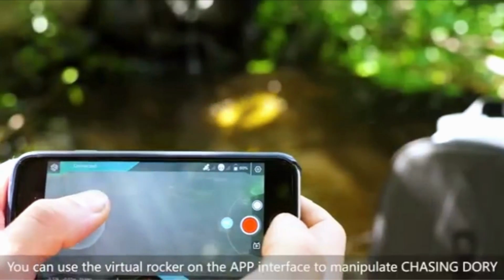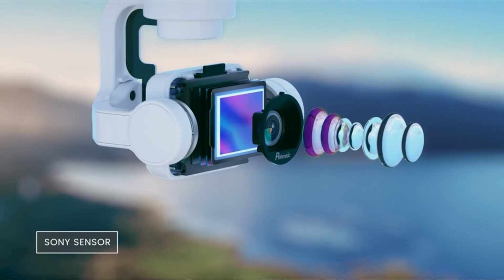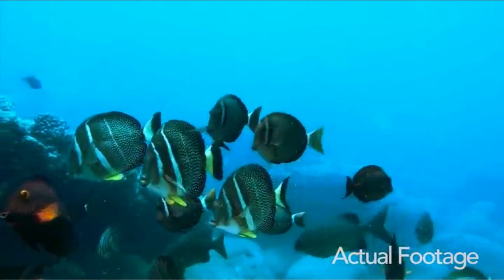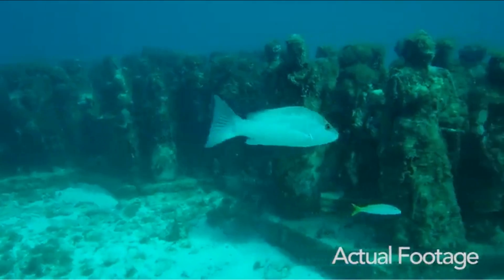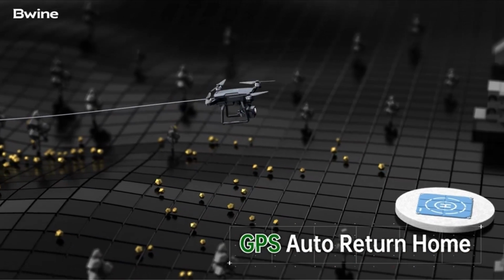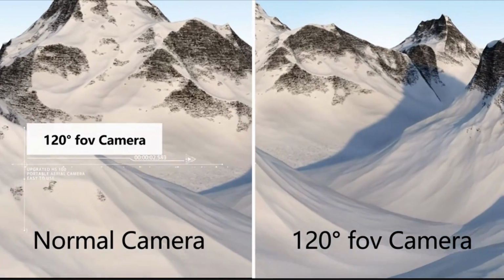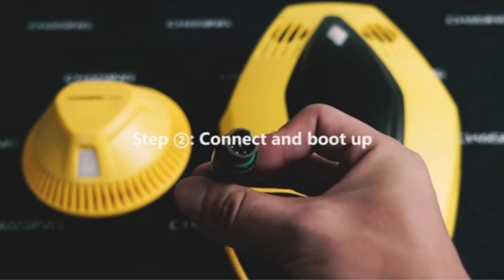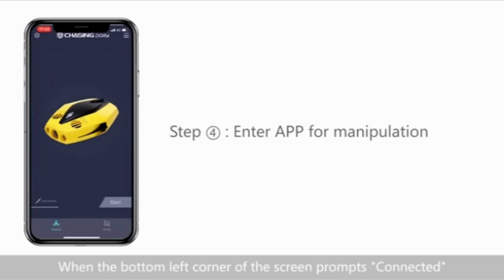Top 5 Best Fishing Drone Under $500 2023!🔥🔥🔥✅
Hey guys, Today what I have is the Top 5 Best Fishing Drone Under $500 2023! I have made a list of the Top 5 Best Fishing Drone Under $500 2023 which will help you decide which one to choose.

Quick Links:✔
   introduction 0:00

Introducing the best fishing drone under $500 for 2023. If you're a fisherman in search of a drone that can enhance your fishing experience, look no further. This comprehensive list showcases the top drones that address your concerns about durability, price, battery life, and more. With their exceptional camera quality, ease of flight, and unique features, these drones are designed to make your fishing trips easier, faster, and more enjoyable.
The Ultimate Fishing Drone Under $500 in 2023Are you ready to take your fishing experience to new heights? Look no further than the Potensic Dreamer Pro 4K drone. With its exceptional features and affordable price tag, this fishing drone is perfect for beginners and enthusiasts alike. Let's dive into what sets this drone apart from the rest. One of the standout features of the Potensic Dreamer Pro 4K is its impressive flying time. With a maximum flight time of up to 31 minutes, you'll have plenty of time to capture breathtaking footage of your fishing adventures. Say goodbye to constantly worrying about battery life and focus on enjoying your time on the water. Smooth and silent flying is made possible by the drone's brushless motors. These powerful motors ensure a stable flight and minimal noise disturbance, allowing you to immerse yourself in the beauty of nature without any distractions. Get ready to capture stunning aerial shots with ease. Indoor and low-light flying is no longer a challenge with the Potensic Dreamer Pro 4K. Equipped with an optical flow sensor, this drone simplifies flying in confined spaces and dimly lit environments. You can confidently navigate through tight spaces and capture clear footage, even in less-than-ideal lighting conditions.

Portions of footage found in this video are not original content produced by Cases & Tech Guy. Portions of stock footage of products were gathered from multiple sources including, manufactures, fellow creators, and various other sources.
Cases & Tech Guy is a participant in the Amazon Services LLC Associates Program, an affiliate advertising program designed to provide a means for sites to earn advertising fees by advertising and linking to Amazon.com. As an Amazon Associate, I earn from qualifying purchases. Amazon AmazonProducts bestfishingdroneunder$500 BestAmazonProducts gadgets #